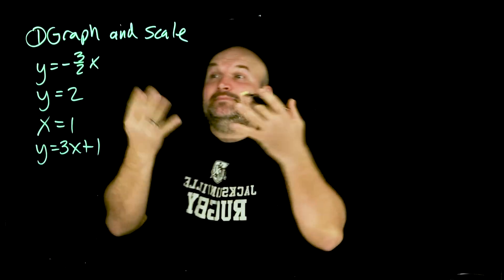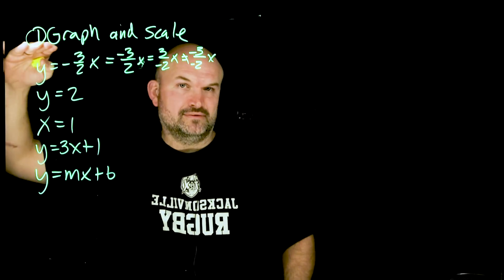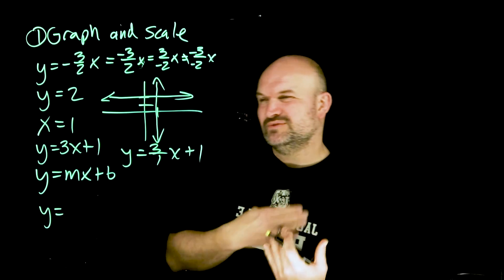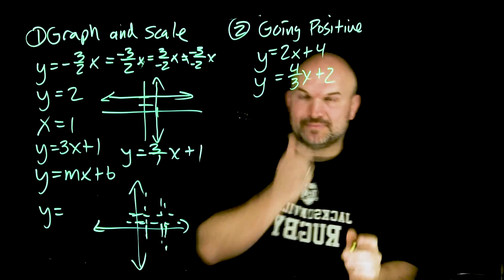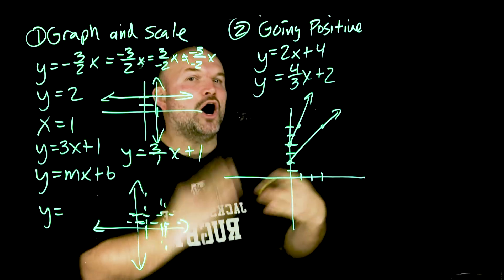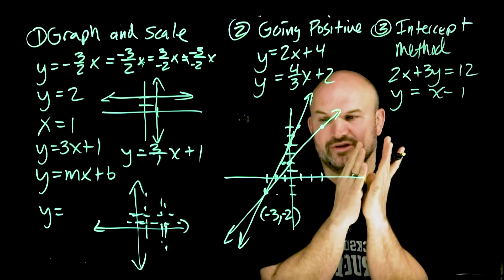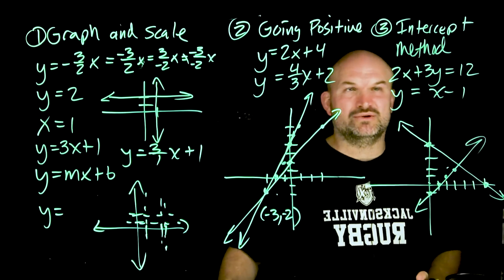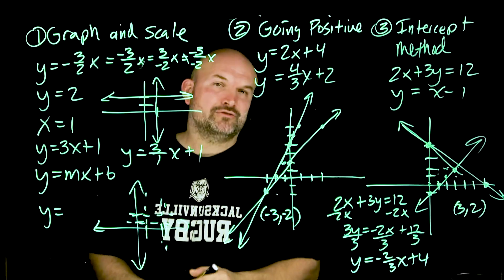Mistakes Students Make Solving a system of equations by graphing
In this video we are going to focus on mistakes that students make when they need to solve a system of equation by graphing the system.